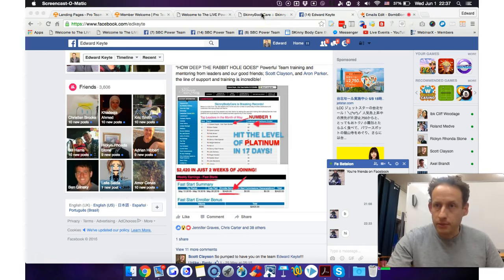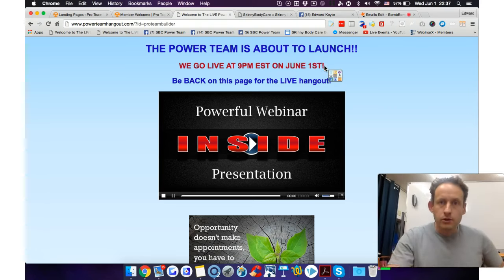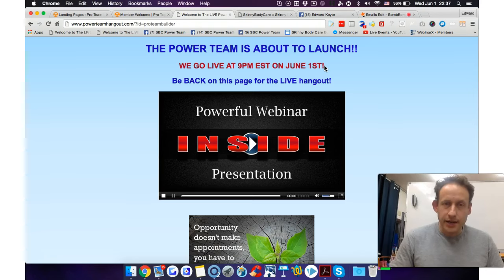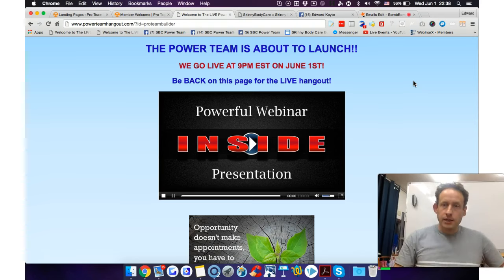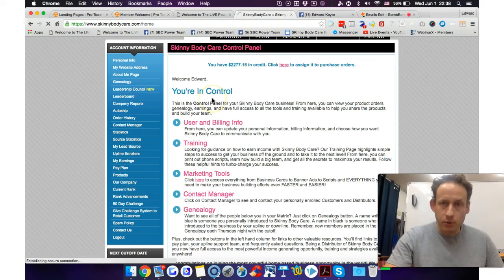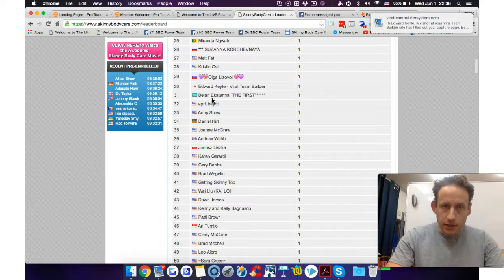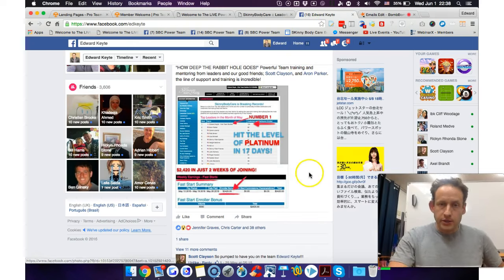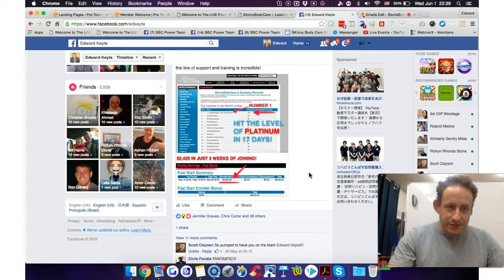Ugent webinar Need to get in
Up and coming PowerTeam webinar Jump on 9pm EST time 1st of June Get Lock-In A Position In The Powerline And